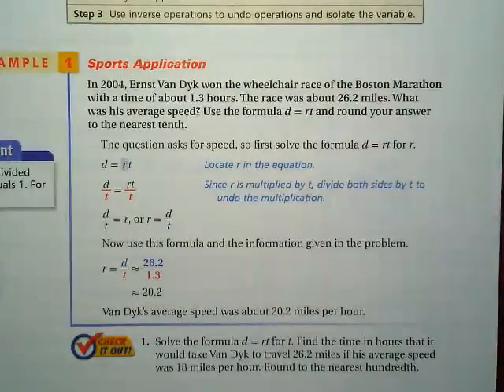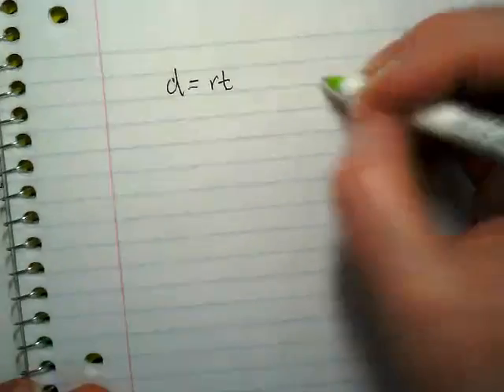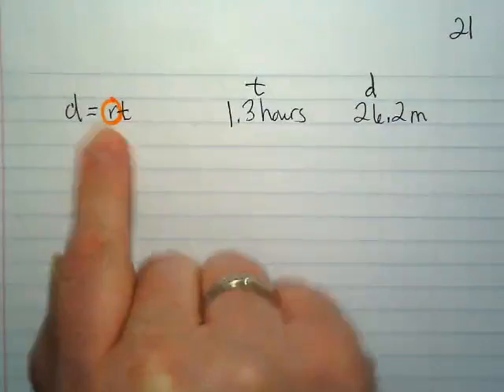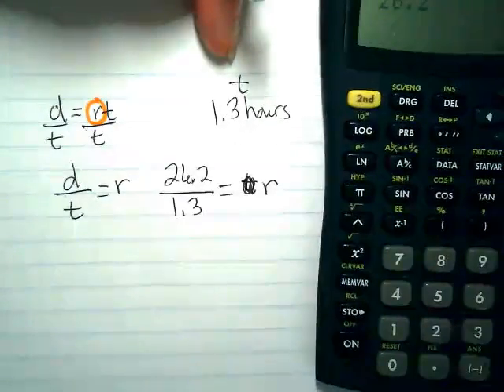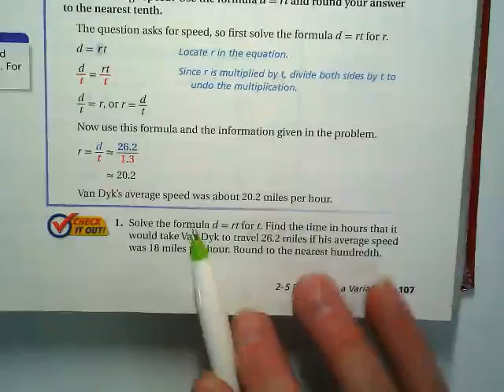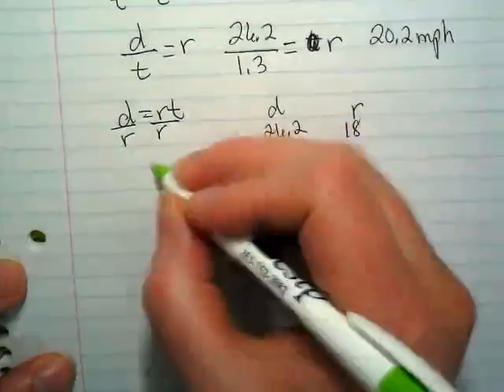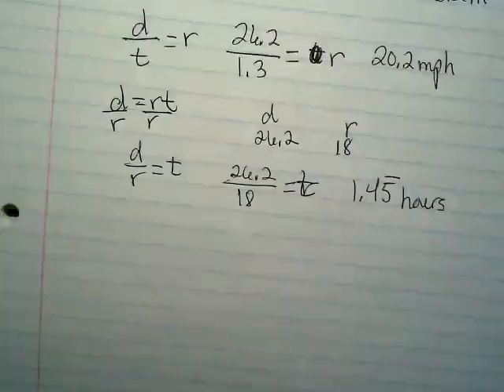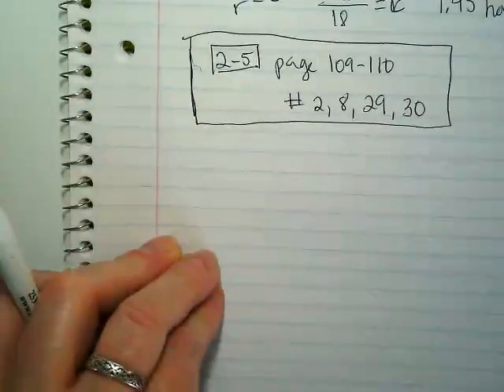Using Solving for a Variable with word problems